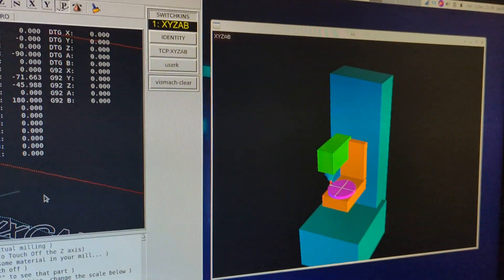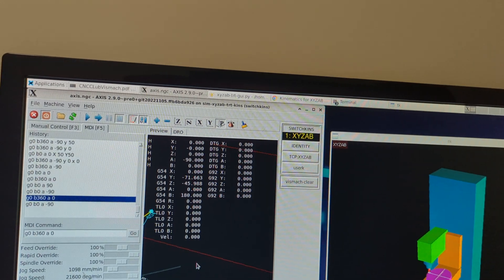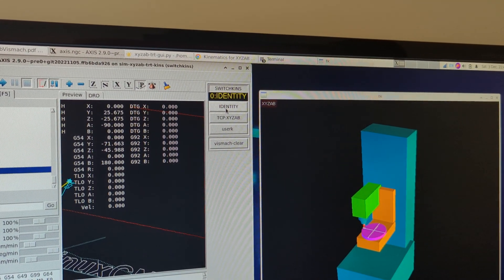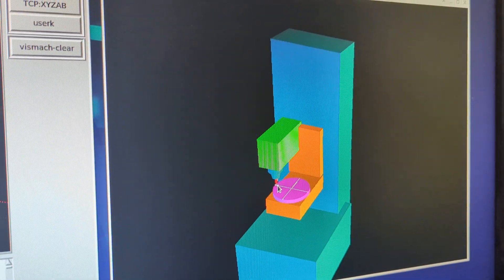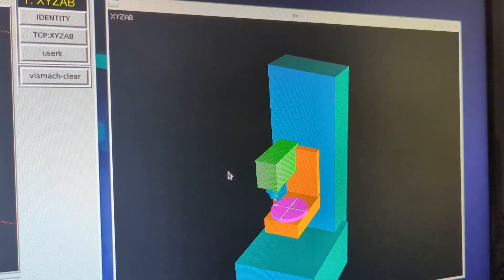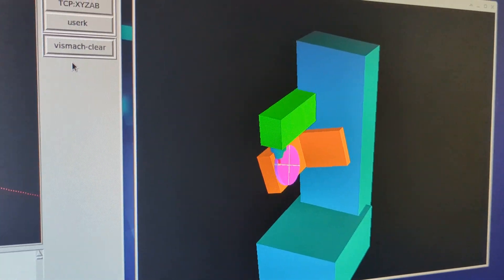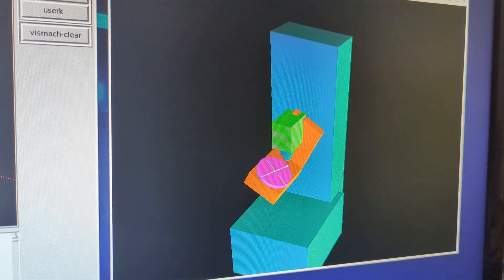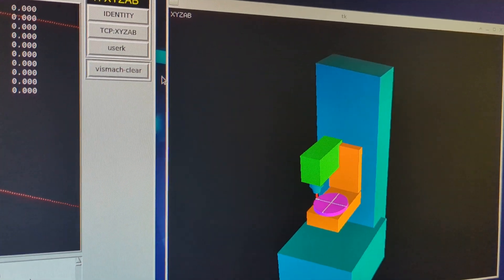I Designed A 5 Axis Milling Machine with Linuxcnc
There are too many people to thank as this was a real group effort with input from a number of linuxcnc users.

This uses a custom kinematics module because the required XYZAB kinematics did not exist.

This is using the new switchkins kinematics module released in V 2.9 so you can switch between normal 5 axis and TCP (tool centre point) mode at the flick of a switch or via a gcode command.